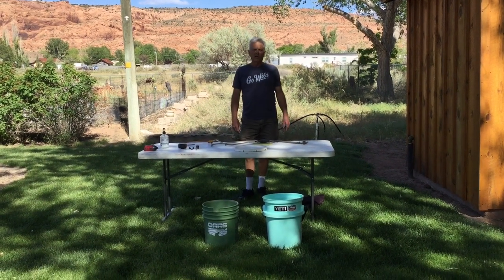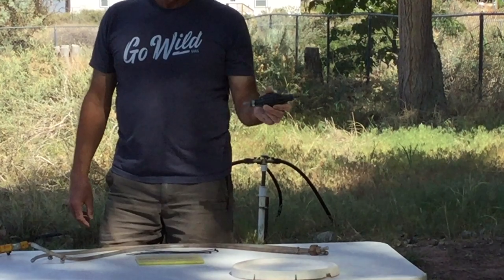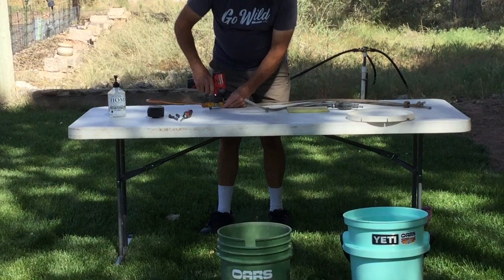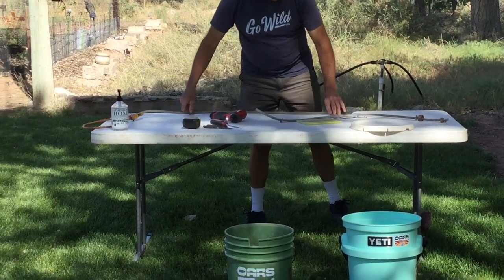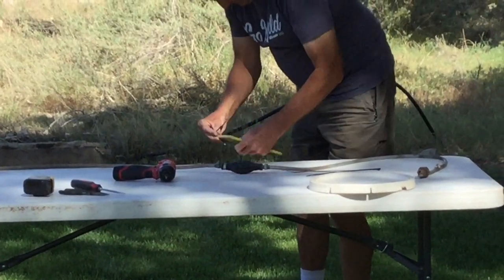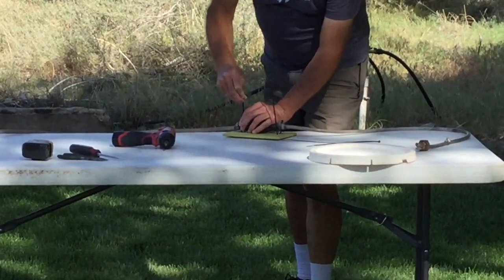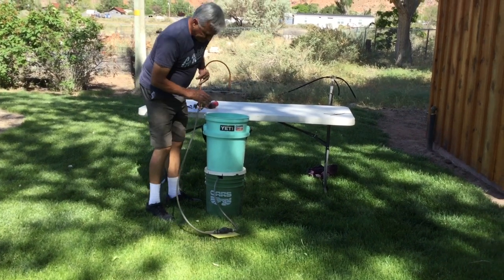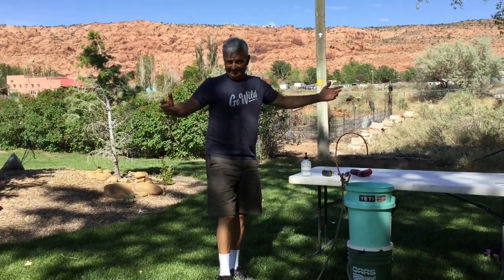How to Make a Simple and Affordable Hand Washing Station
Proper hygiene and an emphasis on keeping your hands clean has always been a critical part of preventing the spread of illnesses in group camping situations like multi-day river trips. So it’s no surprise that rafting outfitters have perfected how to make an effective hand washing station for use out in the field.

In this video, OARS Moab assistant manager, veteran Cataract Canyon guide and master of all trades, Steve Haase (with the help of his 14-year-old daughter Natalie who’s behind the camera), shows you how to make a simple and affordable hand washing system for any occasion - river trips, car camping, festivals, summer camps, schools, small businesses, etc.

You can find more info, including a list of everything you’ll need for this quick and easy project, over on the OARS blog: LINK COMING SOON

With the new realities we’re all facing in the COVID-19 era, this do-it-yourself hand wash station is a creative everyday solution that can be used in a variety of environments.

You might also like our other videos. Check out:

What to Wear and How to Pack for a Multi-day Rafting Trip

OARS has been providing whitewater rafting, hiking & multi-sport vacations since 1969 and we learned from decades of experience how to create magical nature-based experiences for you, your family, your friends or your business—the beauty of a pristine wilderness setting, combined with real-life adventure and thrills, captivating companionship and the chance to get away from it all.

Are you on Instagram? We are